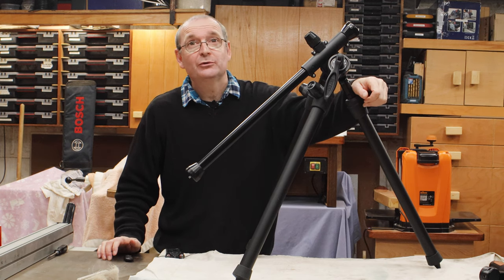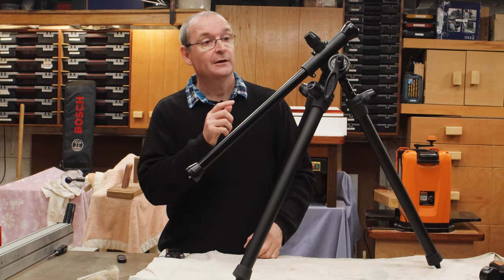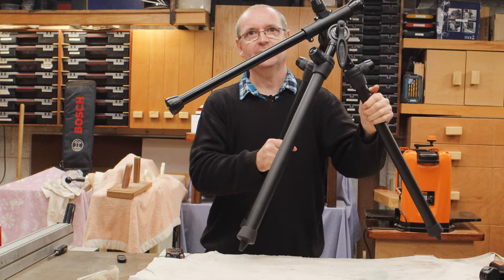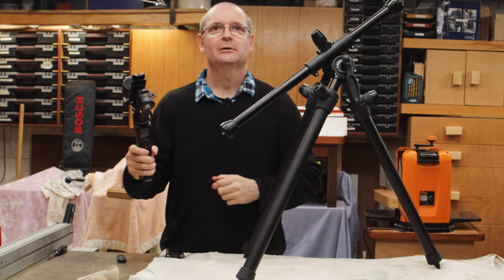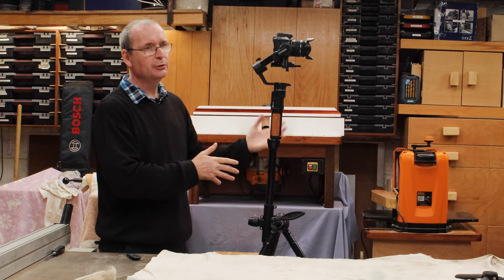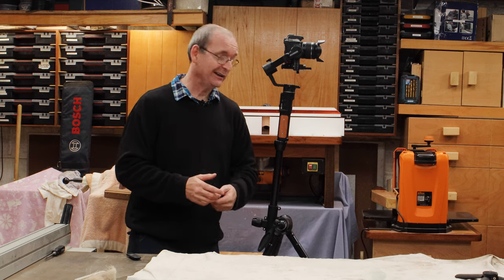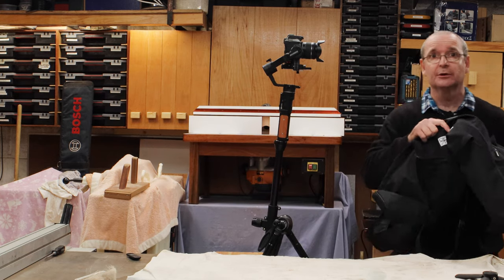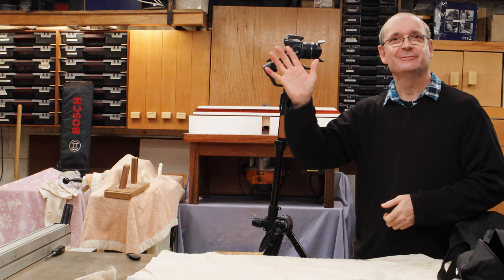Benbo One Tripod - Holtonsfixit101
Welcome to Holtonsfixit101. Today We're taking a look at the Benbo 1 tripod. Now I've wanted a tripod for some time but me being me I was quiet picky about the one I wanted. Then I was watching the YouTube channel DIY Perks and Matt was using a Benbo 1. As a result I was impressed with the tripod and he was also using a gimbol on the end to attach his camera. So I bought one but with all things it didn't stop there I wanted the gimbol to and now I have both.
The one thing and I did explain in the video to is that if the legs get wet or dirty its just a matter of cleaning them off with a little soapy water and your good to go again knowing that dirt and grime's not going to get in to the extending leg machanizum because the lower part of the legs are the outer tube.
As for setting up the tripod it can be a little fiddly but once in place this tripod is very ridged and this is all down to the lever on the side which hold the legs in place and the arm in place.
This tripod is not for everyone as it is a little pricey for just three legs and an arm. But for me its just what I wanted

Also  please tell me what you'll like to see next on the channel

Link to Benbo 1 on Amazon UK

Link to Ulanzi claw quick release

Other Links:-

Camera Equipment :-

Safety Notice:-